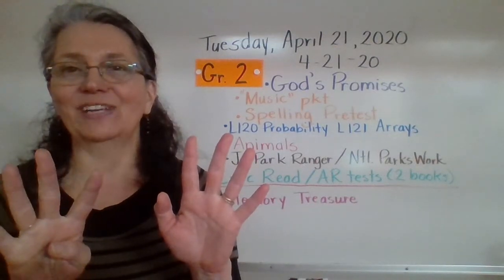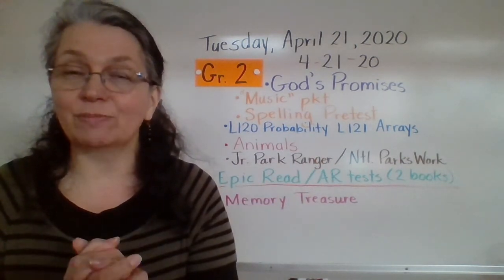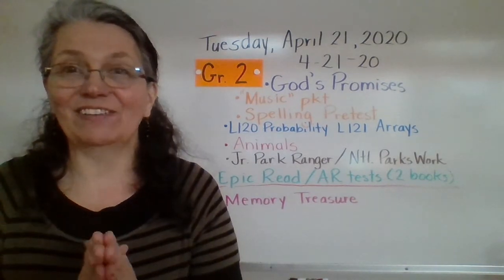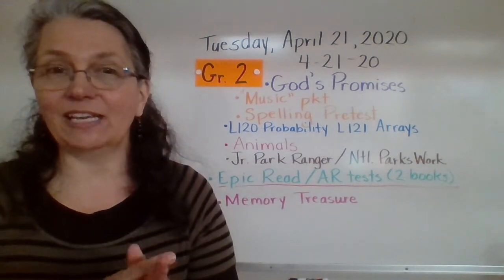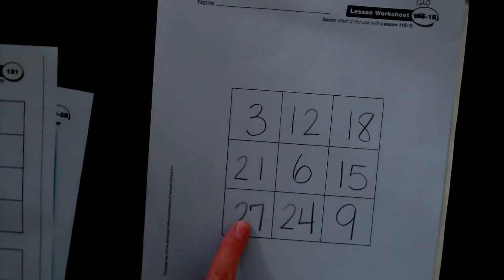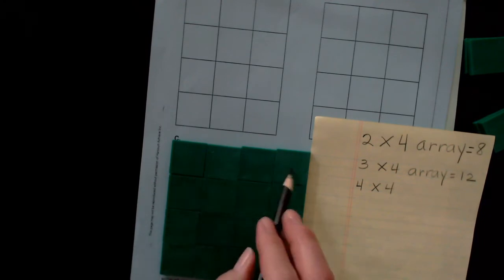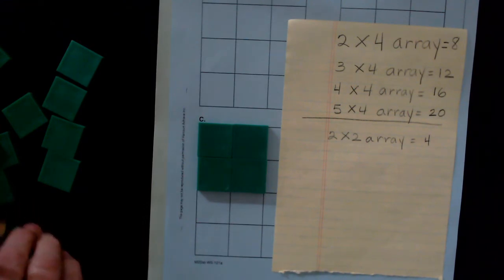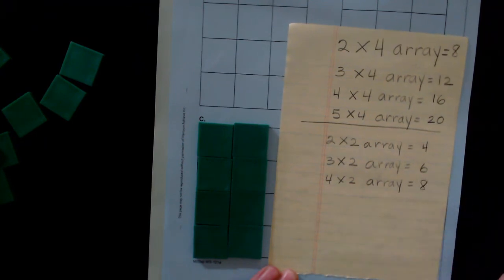Gr 2 Math+ 4 21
Practice x3 (Didn't record 1st part, but that's okay)
Probability Activity
Make and Label Arrays
Other reminders